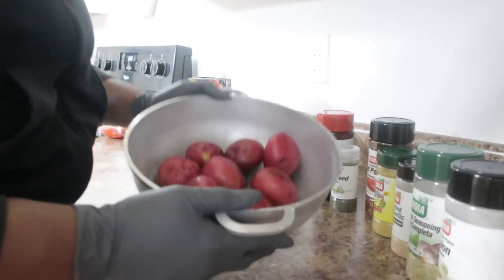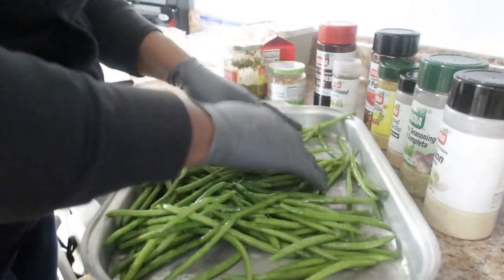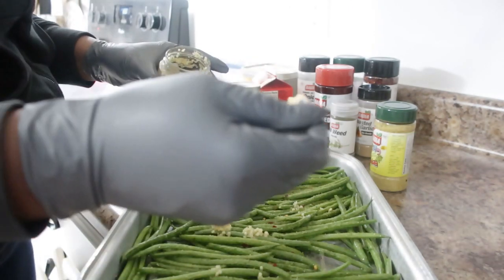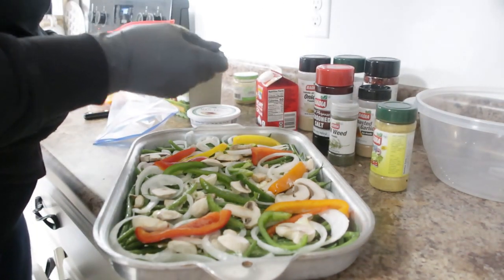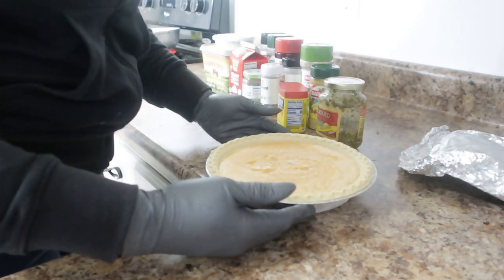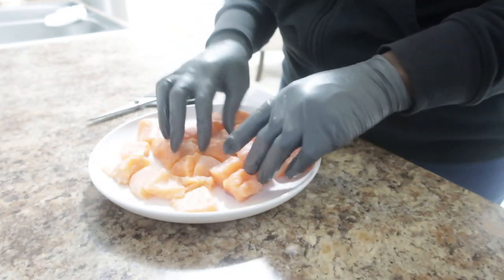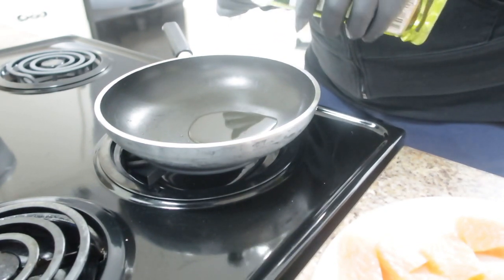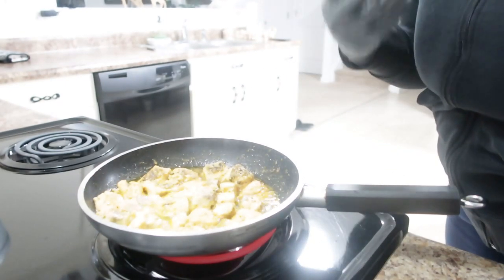vlogmas 2020 salmon Vlogmas Day 5 Cook with me Salmon, Green beans and Mashed potatoes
This video is a cook with me edition. I was so hungry after lounging on this lazy Sunday and decided to whip up a meal with what I had on hand! Salmon, fresh green beans, and roasted red potatoes turned mashed potatoes and I also pulled from the freezer a home made sweet potato pie! I think that my eyes were bigger than my stomach! I have left overs for tomorrows dinner!